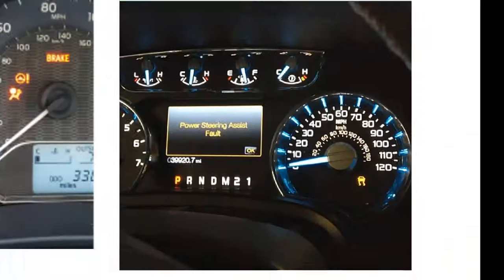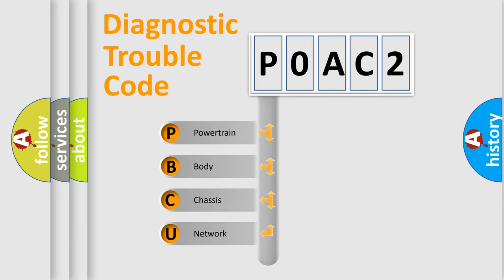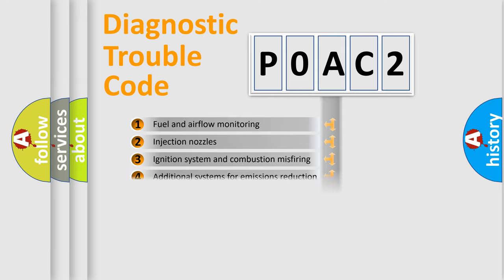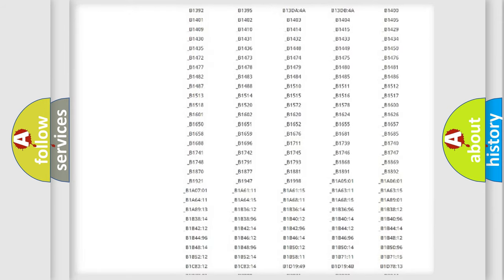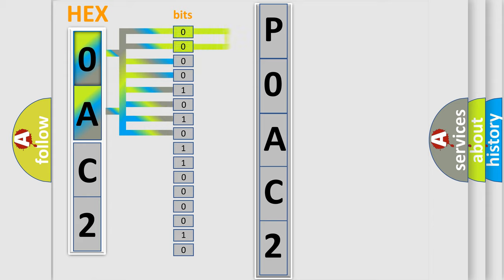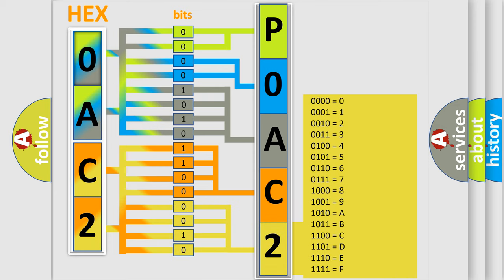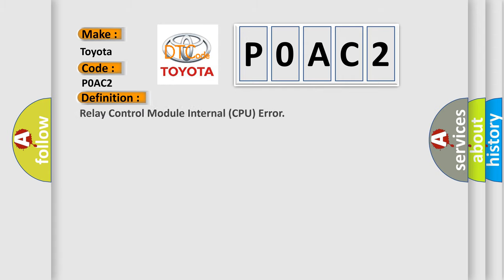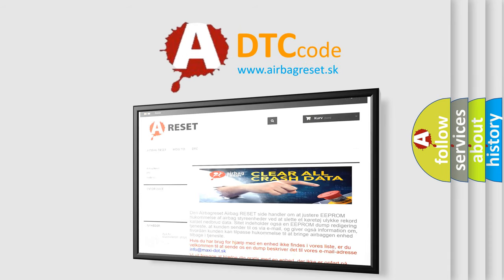DTC Toyota P0AC2 Short Explanation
Contents:
0:21 Basic DTC analysis according to OBD2 protocol standard.
1:48 Insight into programming
2:58 A diagnostically understandable description of the Diagnostic Trouble Code
3:05 Basic error definition

Make:
Toyota
Code:
P0AC2
Definition:
Relay Control Module Internal (CPU) Error
Description:
Relay Control Module Internal failure
Cause:
 Faulty relay control module,replace the under-hood fuse or relay box